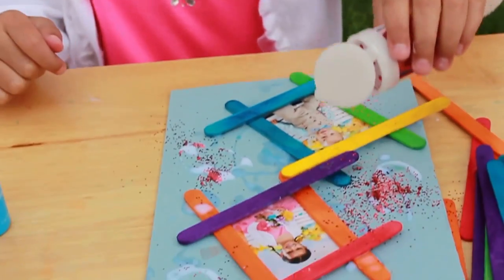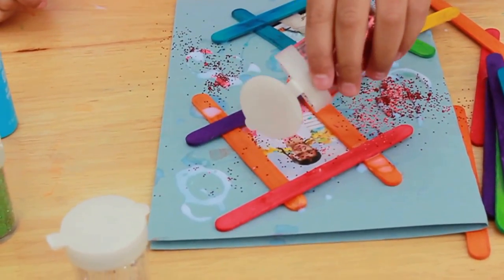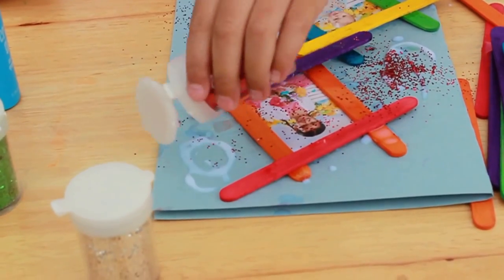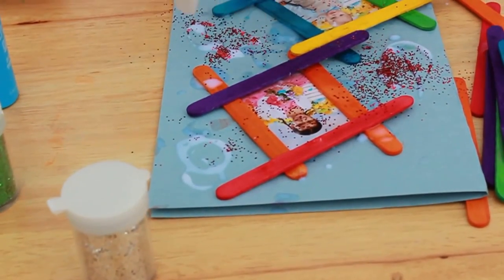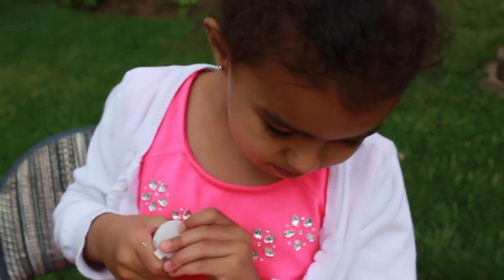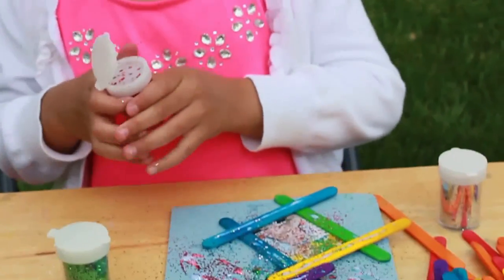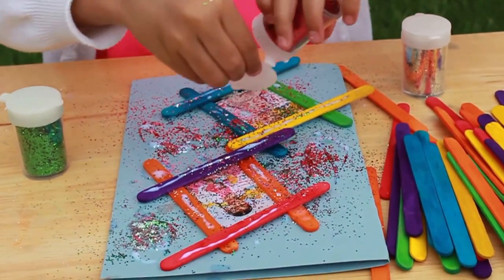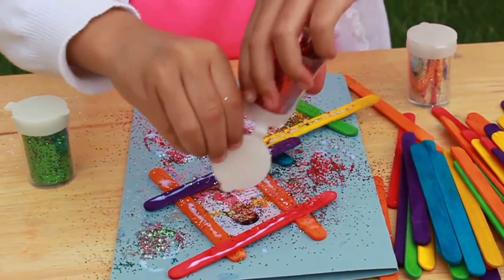DIY: How to Make an Awesome Father's Day Card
All it takes is just a few items to make a Father's Day card he'll remember forever.

Items used:
1. Craft glue
2. Craft sticks
3. Glitter
4. Wallet size photos
5. Construction paper